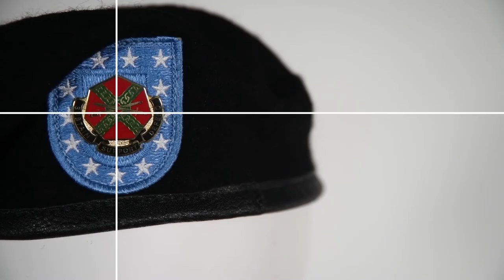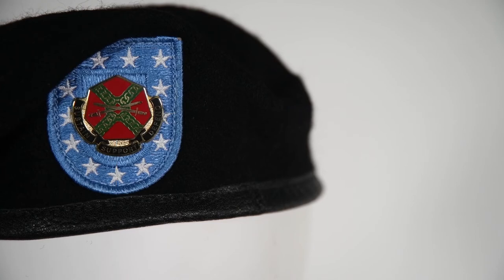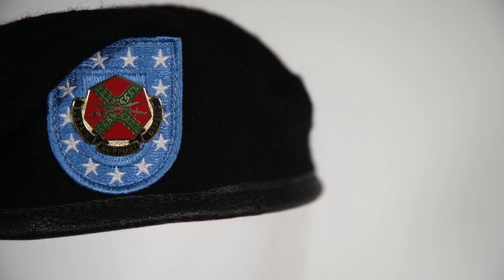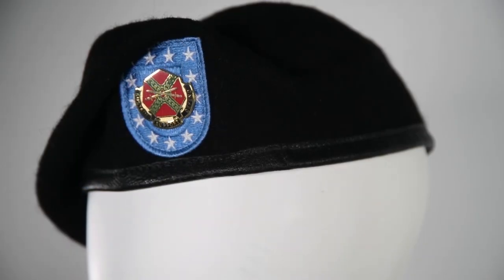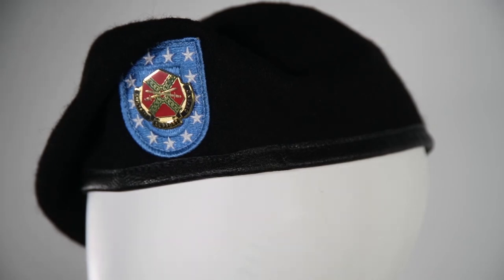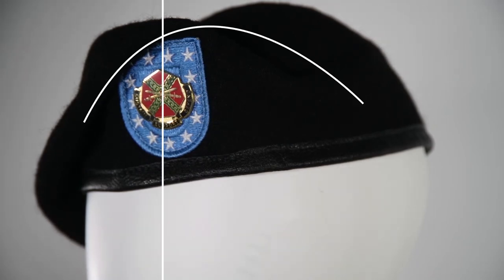Life Skills - ASU Building Episode 4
Learn how to prepare your ASU beret.